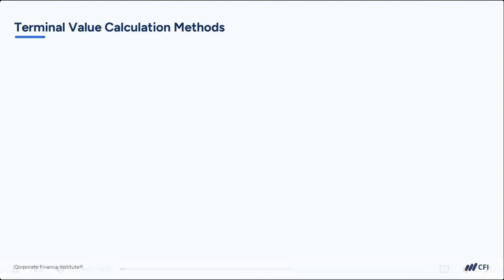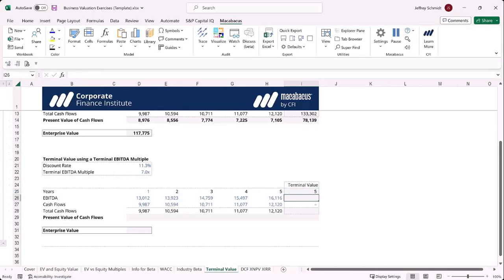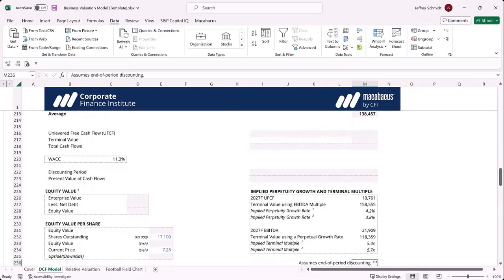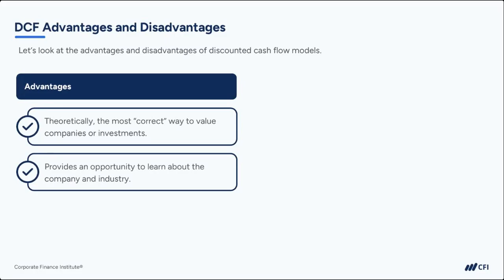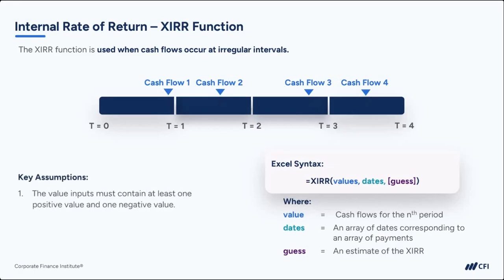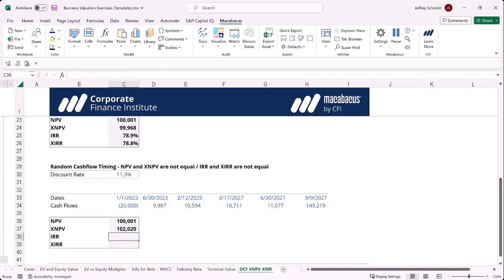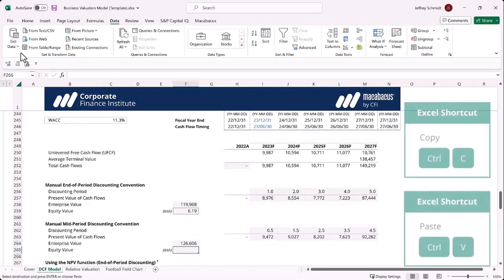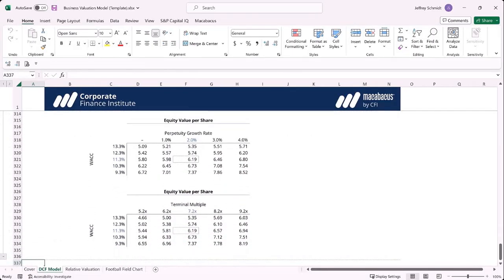3 Terminal Value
Course 10-Introduction to Business Valuation